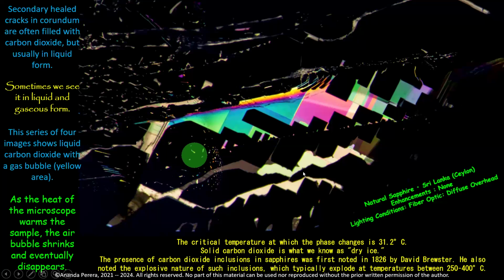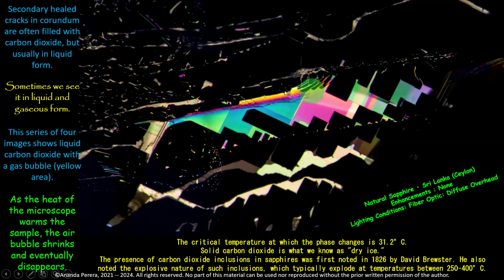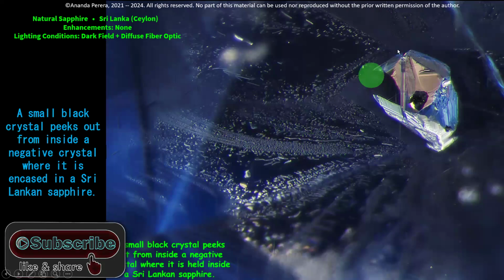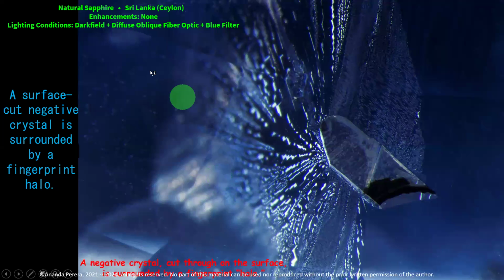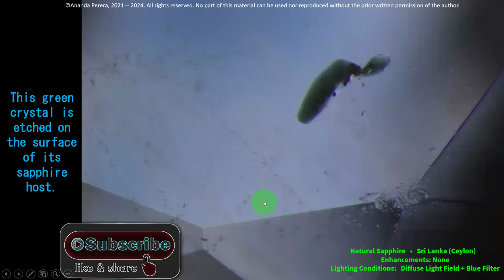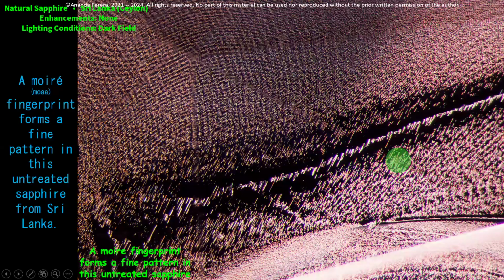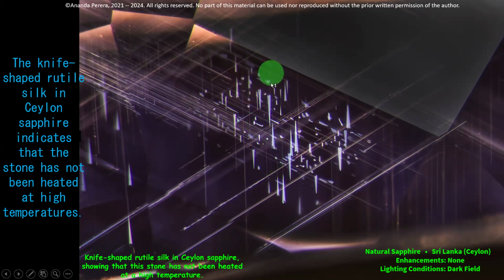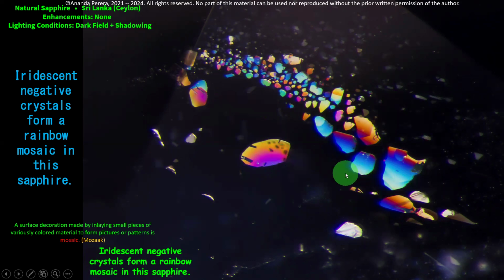L 54 E | Corundum Natural Birthmarks | Sapphire Inclusions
Discovering the Inner World of Natural Sapphire Inclusions! 🌌💎

Join us as we delve into the fascinating world of natural sapphires and explore the unique inclusions hidden within these incredible gemstones. In this video, we'll reveal how these natural "birthmarks" form, what they tell us about a sapphire's origin, and why they play a crucial role in gemology. Whether you're a gem enthusiast or a budding gemologist, this detailed exploration will help you appreciate the beauty and individuality of every sapphire.

🌟 Highlights:

Different types of inclusions in natural sapphires
Techniques for spotting inclusions
The impact of inclusions on sapphire quality and value